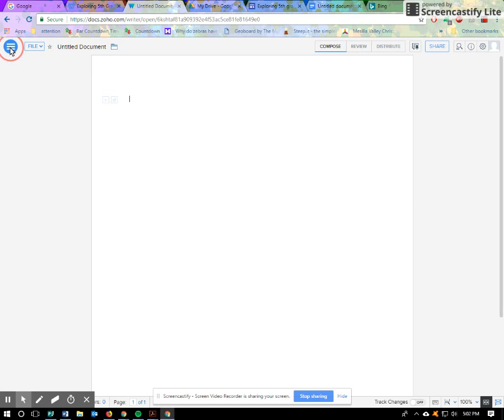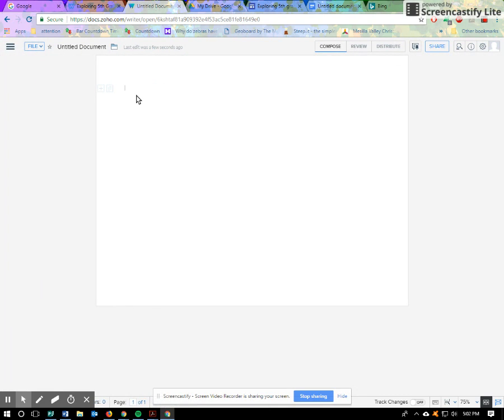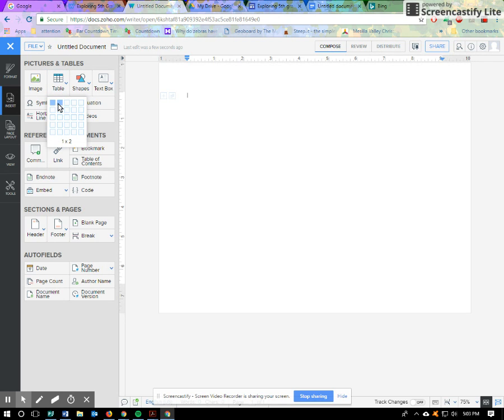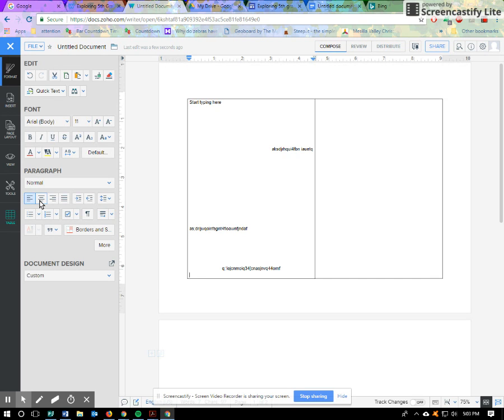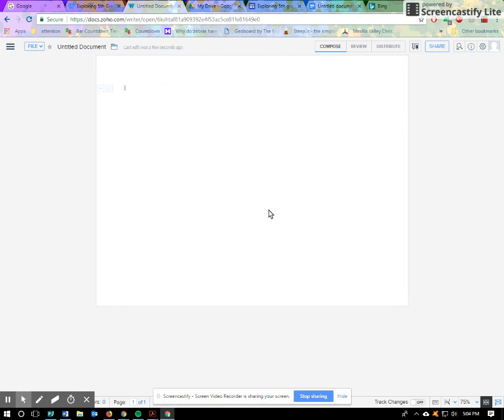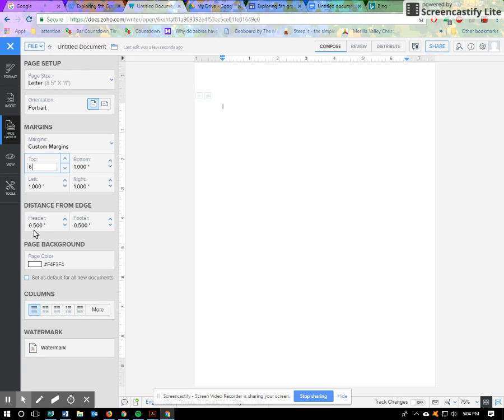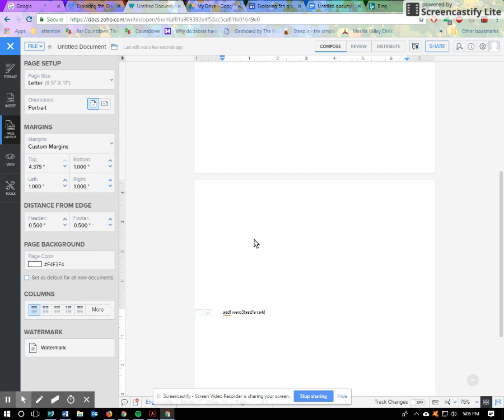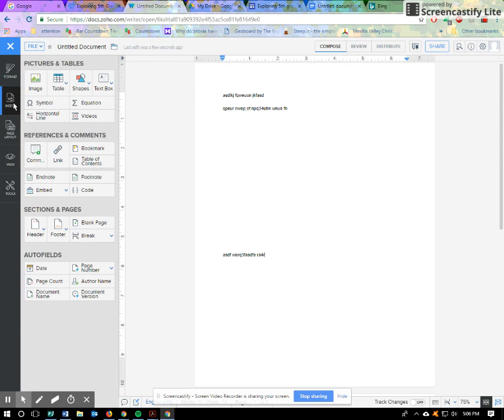Apr 24, 2018 5:06 PM